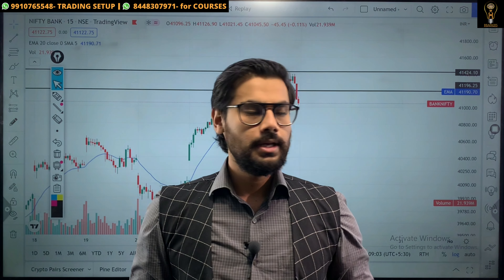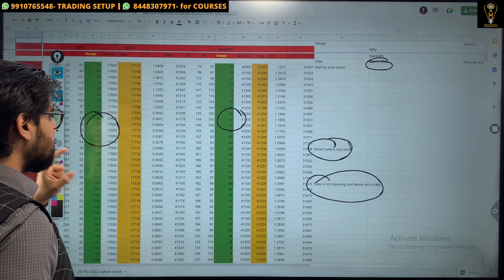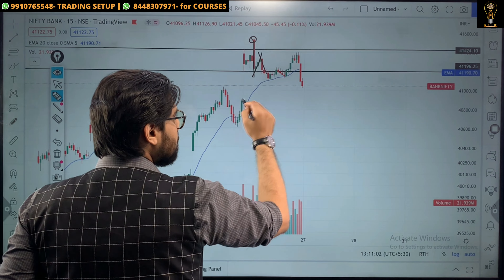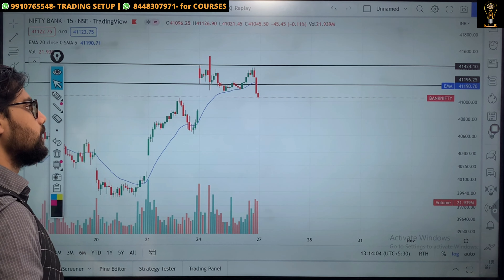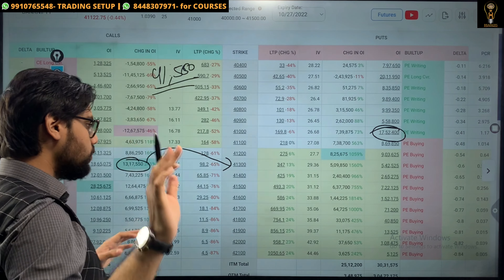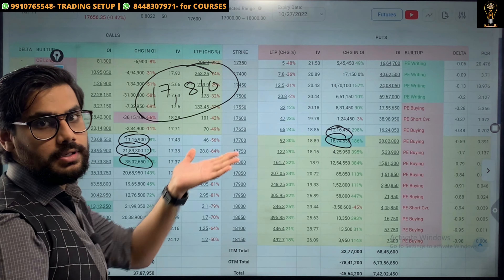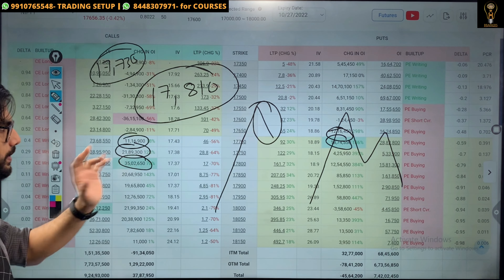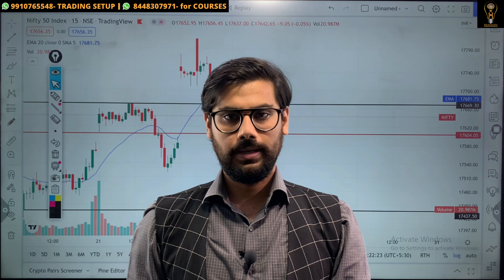Nifty and BankNifty Prediction for Thursday, 27 Oct 2022 | Tomorrow Expiry Strategy | Rishi Money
📈 **Rishi Money: Your Stock Trading Companion!** 🚀

for Market Updates

SEBI Registered RA
8+ years of experience
Expert guidance tailored to your needs
Personalized strategies for successful trading

📚 **Educational Resources:**

Market Analysis
Trading Tips
Strategies for Success
For our paid courses Contact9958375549 ( WhatsApp Only)

💼 **Trainer Profile:** Mr. Rishi Rai is a CA , SEBI registered Equity Research Analyst(INH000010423) and Investment Advisor

📊 **Today's Focus:**

- Nifty & Bank Nifty Analysis
- Market Outlook for Tomorrow
- Strategies for Next Week

📱 **Download App:**

Let's unlock the potential of stock trading together! 📈💰